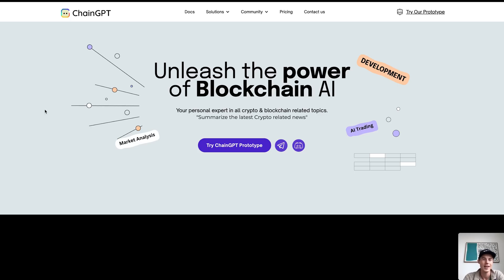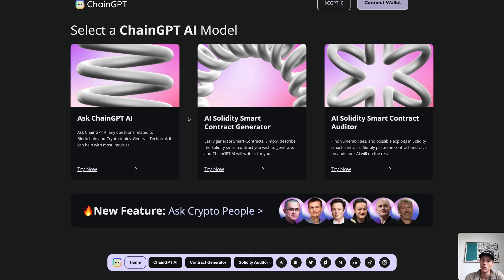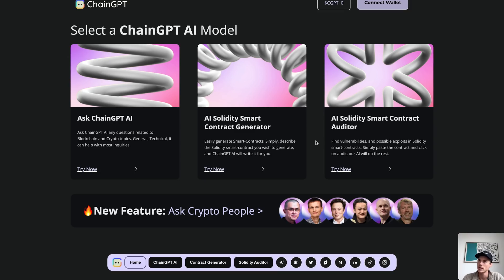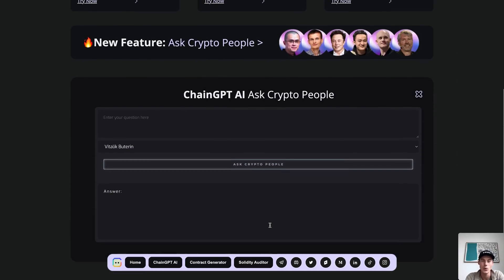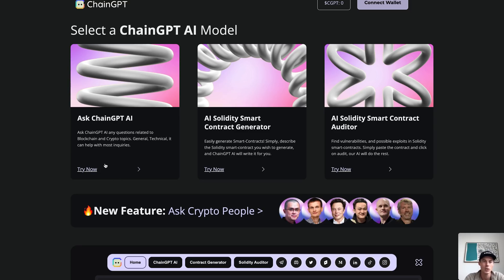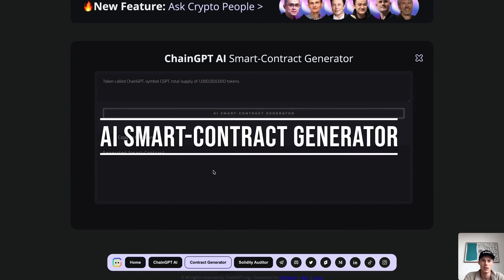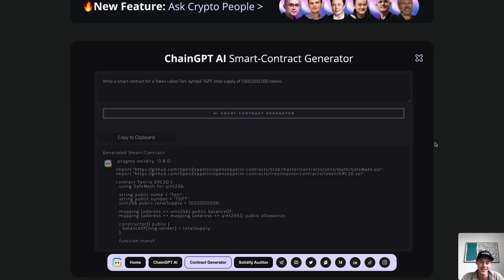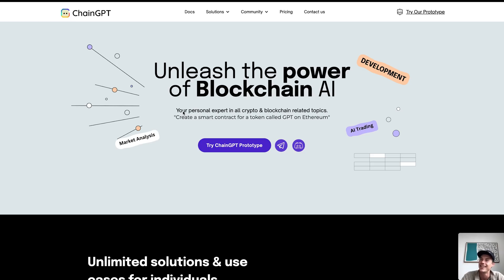Inside ChainGPT AI: Exploring the Latest V1.6 Prototype Updates!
ChainGPT AI App
In this video, we're taking a closer look at ChainGPT AI and the latest V1.6 prototype updates. If you're not familiar with ChainGPT, it's an advanced AI model specifically designed for Blockchain technology and Crypto-related topics. It uses cutting-edge algorithms and high-speed computing capabilities to tackle complex issues in the Blockchain and Crypto space.

🤖 We just released ChainGPT beta v1.6!
🆕 What's new in our recent update of ChainGPT Ai?
- New UI/UX Design
- Solidity Auditor
- Upgraded
- Ask Crypto People
- Smart Contract Generator

Overall, the V1.6 update has added several new features that make ChainGPT even more powerful and useful for individuals, developers, and businesses in the Blockchain space. If you're interested in exploring these new features and getting a firsthand look at how ChainGPT can benefit you, be sure to check out this video.